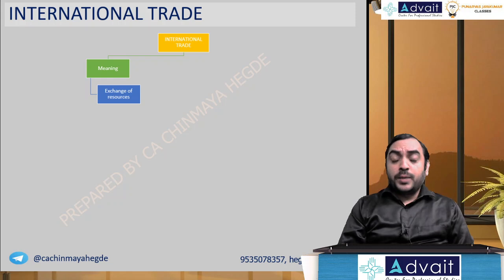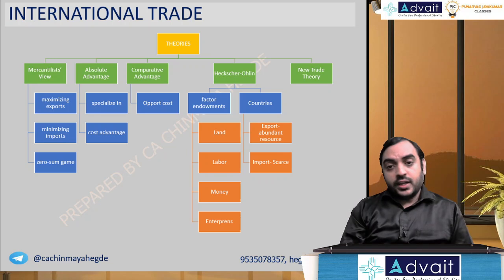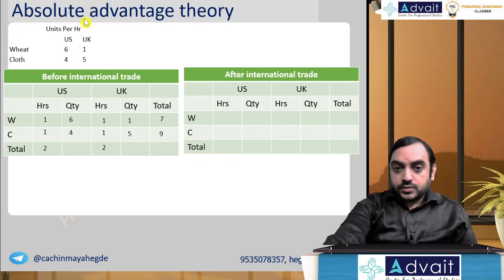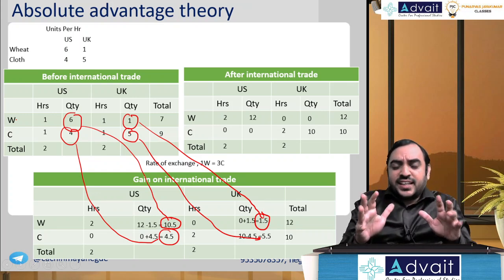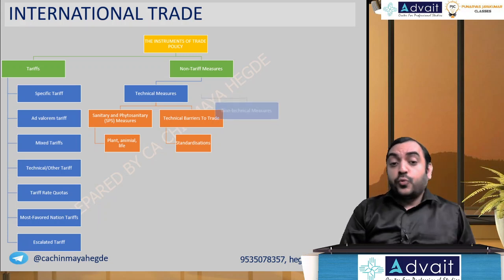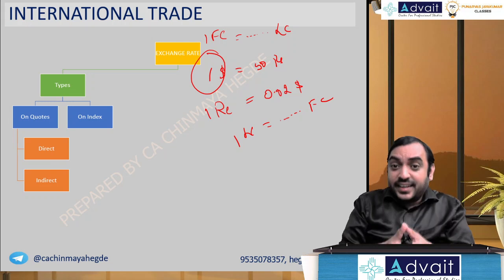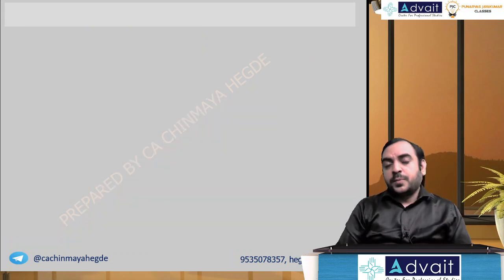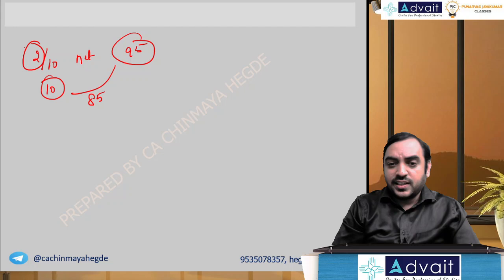Session 11 CA Inter Economics for finance part 4_by CA Chinmaya Hegde_May/Nov 2023